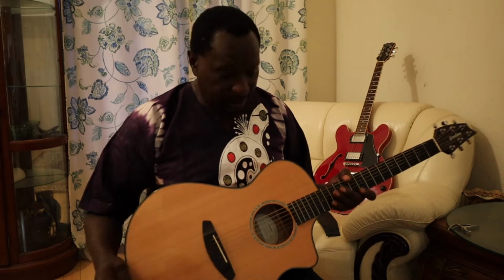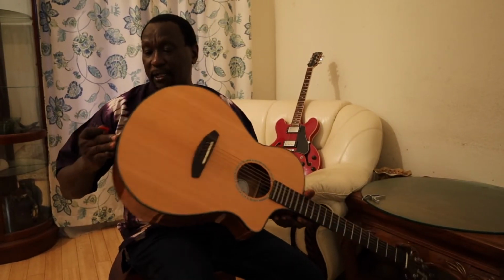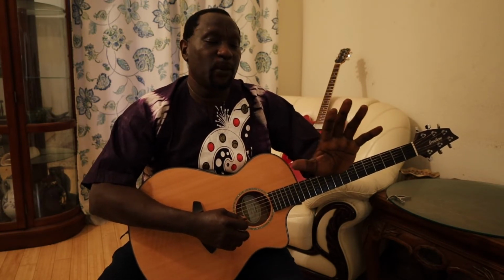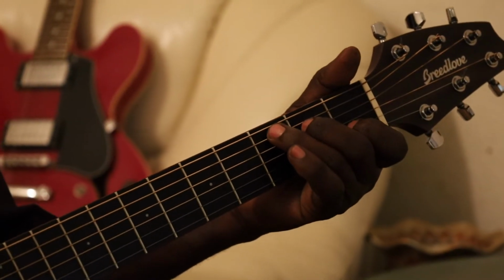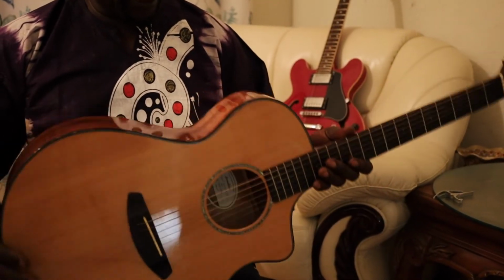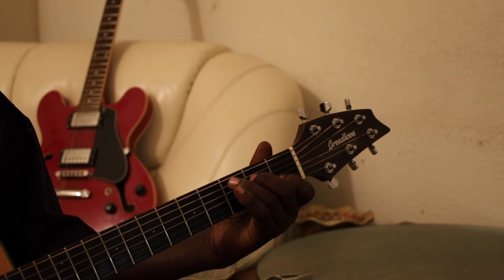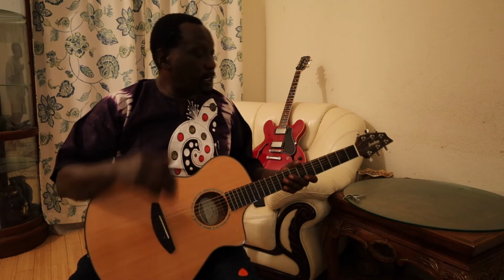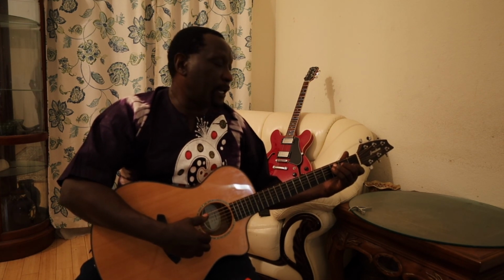GUITAR LESSONS 1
WELCOME!